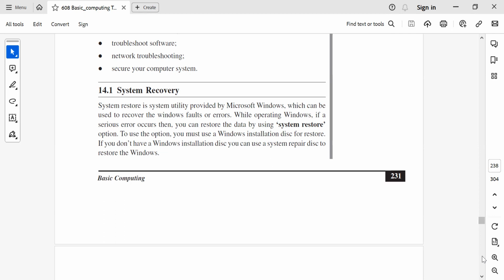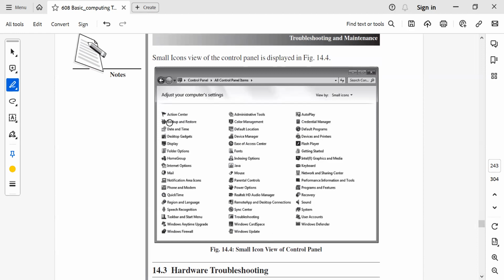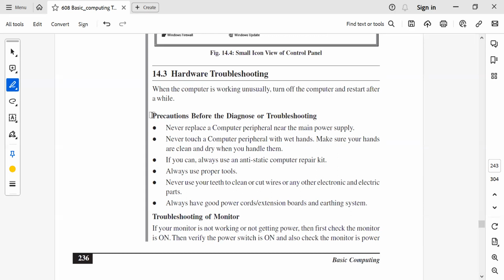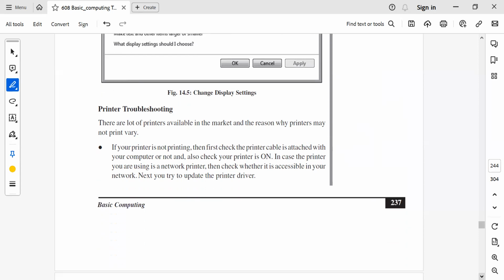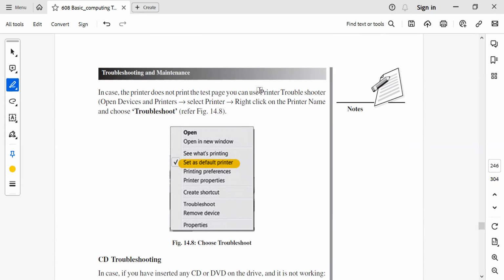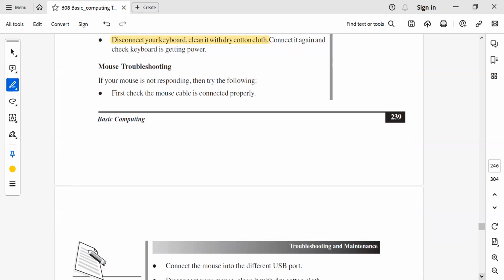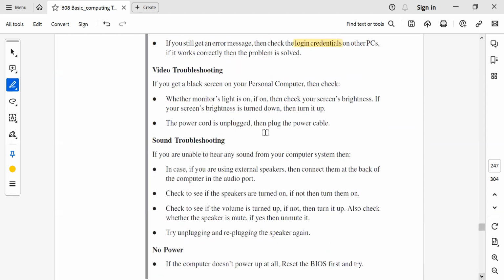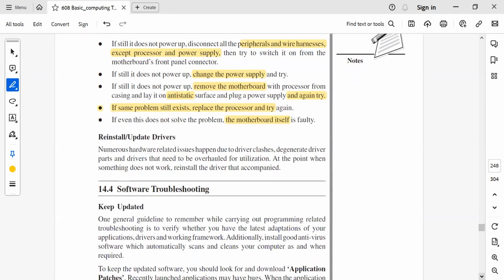Ch 14.2 Hardware Trouble Shooting 608 - Basic Computing